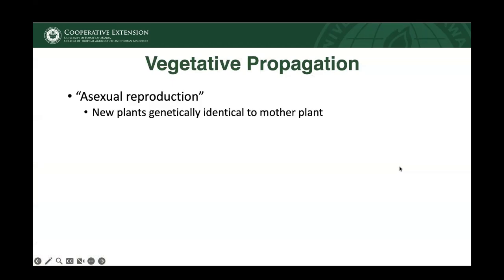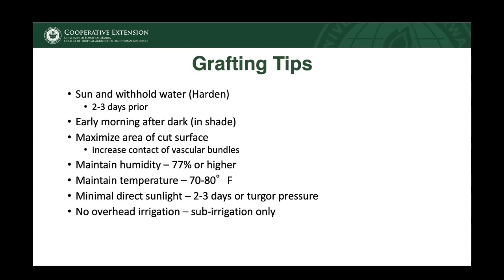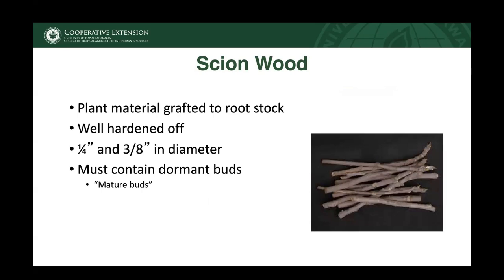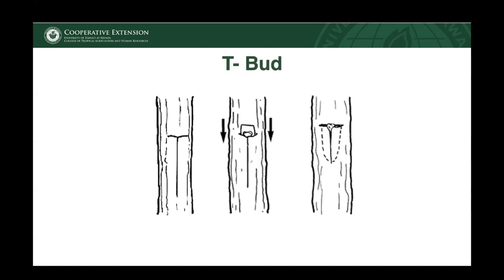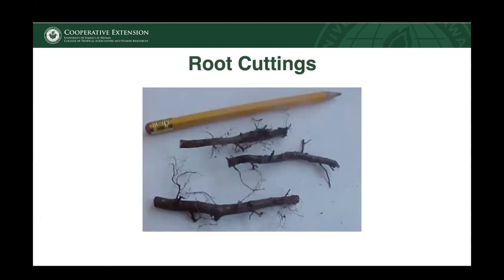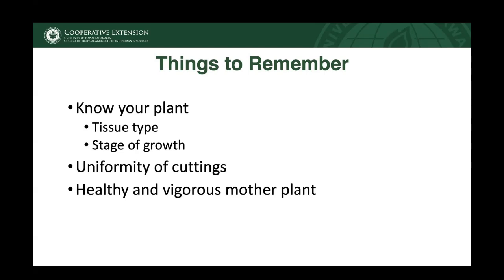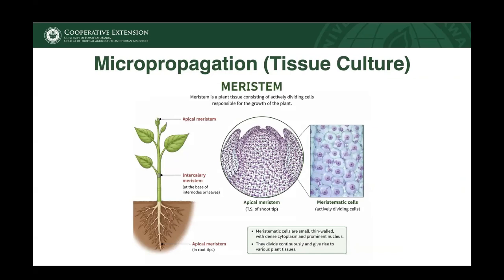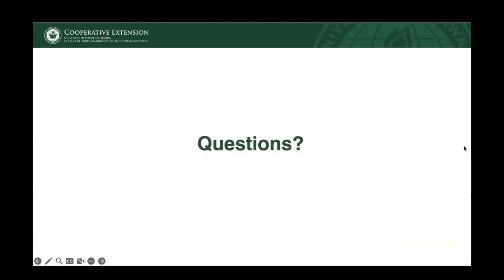Vegetative Propagation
Welcome to E Ulu Kākou: Hawaiʻi's Agriculture Market Readiness Program, a free webinar series hosted by the Oʻahu County Extension team at the UH Mānoa College of Tropical Agriculture and Human Resilience (CTAHR).

EPISODE 2
In this session, CTAHR Extension Agent Jensen Uyeda breaks down the essentials of vegetative propagation. Whether you are looking to mass-produce specific crops or manage diseases on your farm, this webinar covers the practical techniques you need to succeed.

What You’ll Learn:
-The fundamentals of propagating via cuttings, air-layering, and grafting.
-How to use these techniques to select for desired plant traits.
-Strategies for mass production, maximizing limited resources, and developing your crop collections.
-Utilizing propagation methods for effective disease management.

0:00 Introduction
0:30 What is vegetative propagation?
1:31 Benefits of vegetative propagation
3:00 Vegetable seedling grafting
4:14 Types of grafts
7:25 Healing Chamber And Grafting Tips
10:33 Hardening off grafted seedlings
15:51 scion, rootstock, and cambium
18:10  Grafting ools and materials
19:52 Types of grafts: Splice, cleft/wedge, whip and tongue, side veneer, bark, T-bud
24:57 Chip budding
25:30 Citrus grafting
27:41 Things to remember
28:59 Cutting propagation
31:57 Cutting examples: Root, leaf, woody stem, herbaceous stem
33:35 Polarity and rooting media
35:15 Rooting hormones
33:36 Mist bench
38:49 Cutting: Things to remember
40:10 Layering
46:59 Division
47:37 Micropropagation
48:13 Tissue culture
51:43 Macropropagation

ABOUT E ULU KĀKOU: This free Zoom webinar series is tailored specifically for Hawaiʻi's farmers and food producers to help build resilient, market-ready agricultural operations.